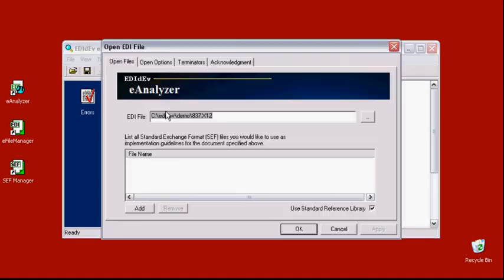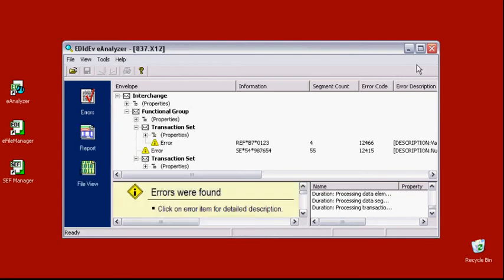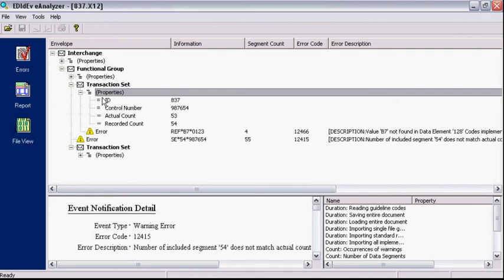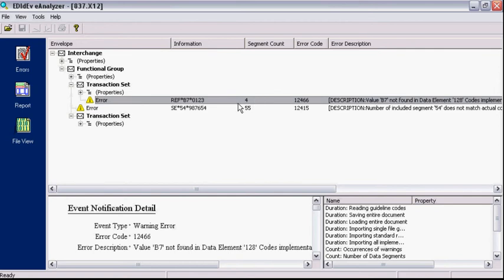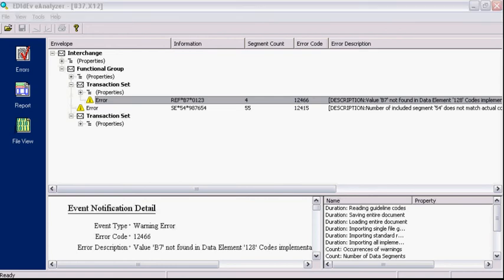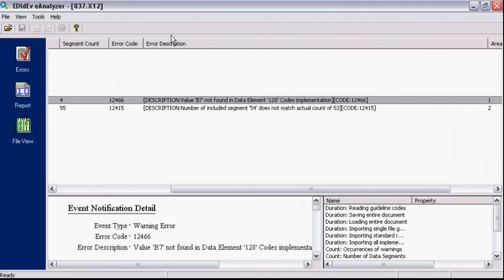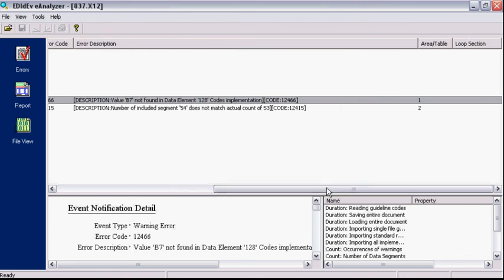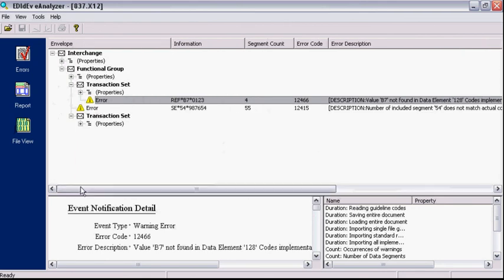EDI Validator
The EDIdEv eAnalyzer is a utility for validating EDI files.